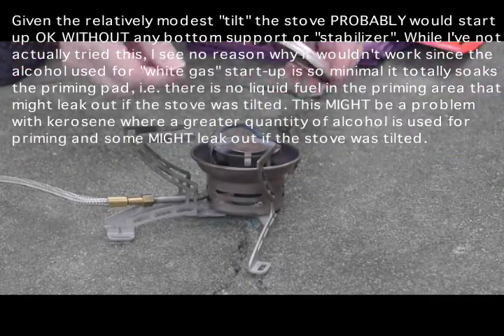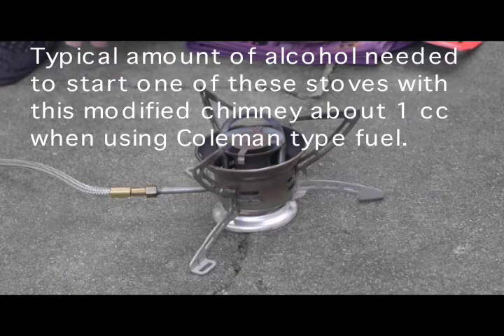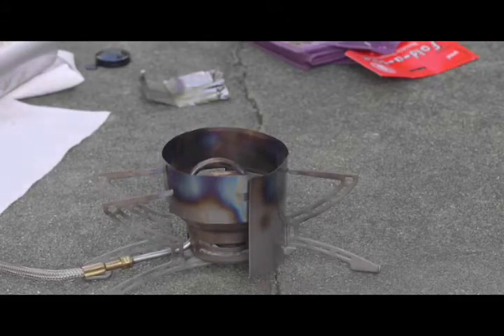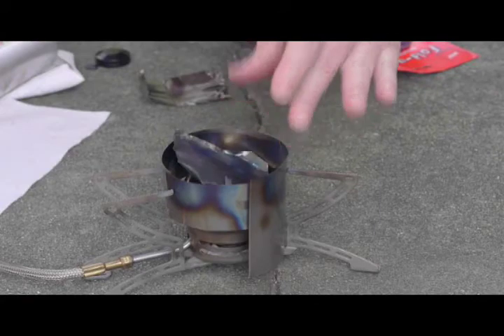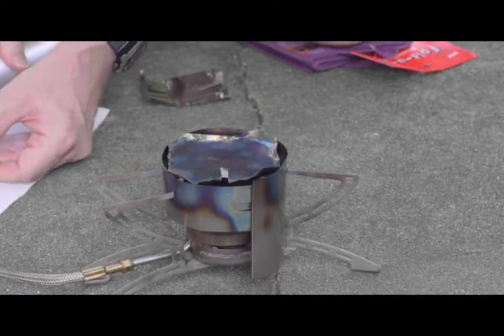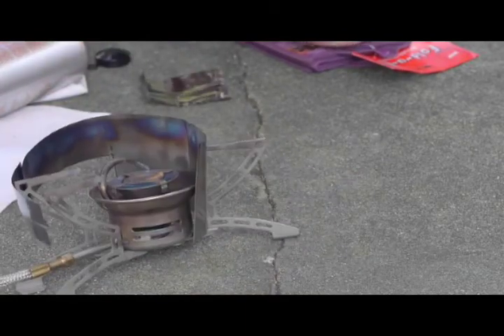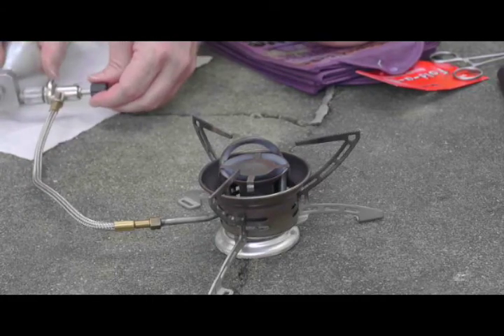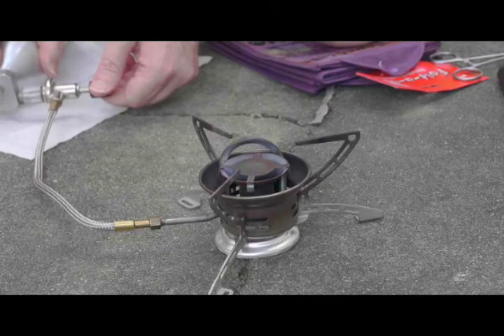Primus MFS and Edelrid Hexon multi-fuel stoves with latest chimney design, Part 1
Further evolution of the earlier chimney prototypes seen in previous YouTube videos, with a more compact and "aesthetically positive" appearance (to me anyway) though the design only works with certain types of stoves due to leg (stand) concerns. Two models that work with this are the Primus MFS and the Edelrid Hexon stoves, and these videos show this updated chimney design running on both. Part 1 addresses the Primus stove, Part 2 the Edelrid stove.